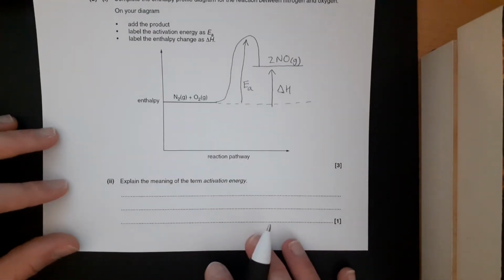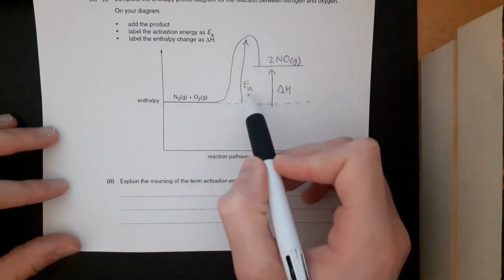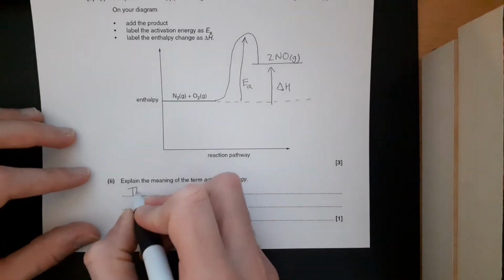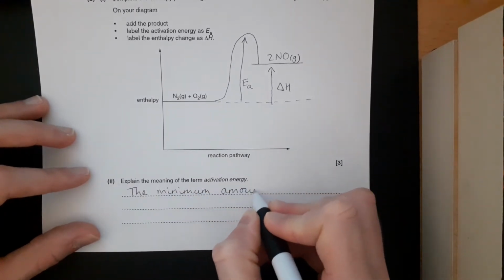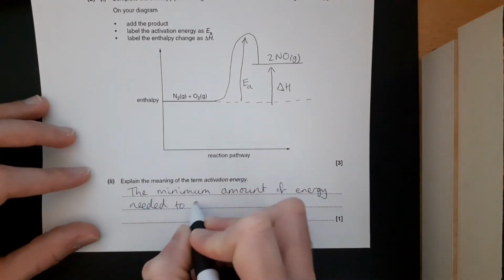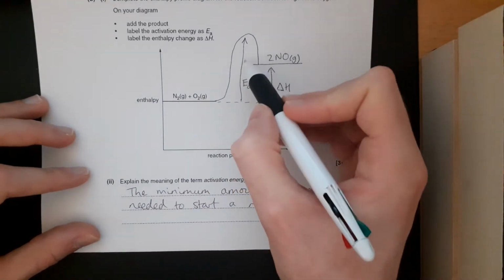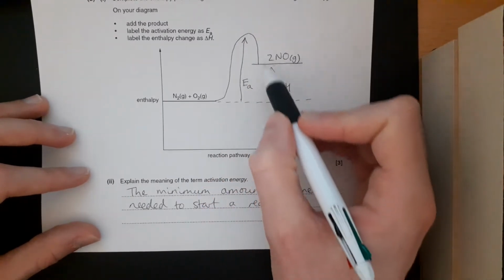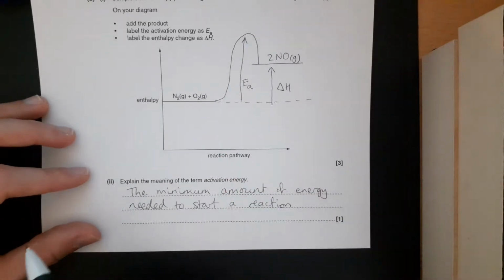9.1 - Enthalpy changes - part 1